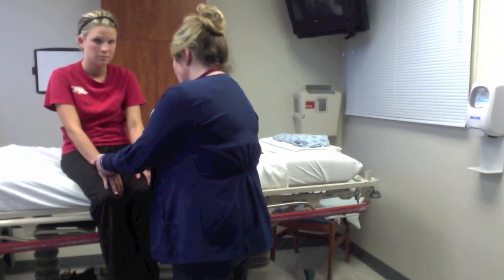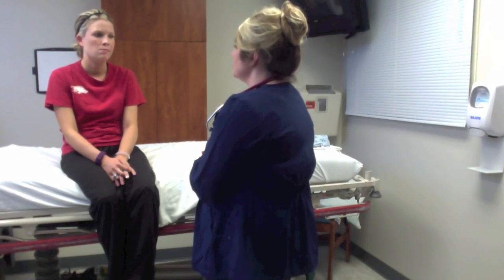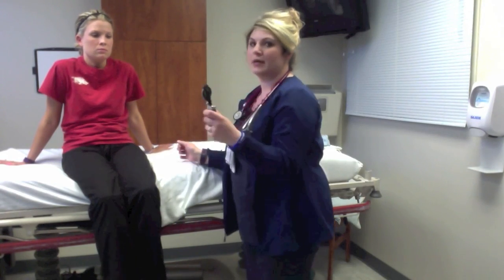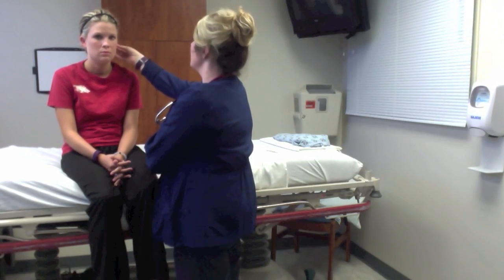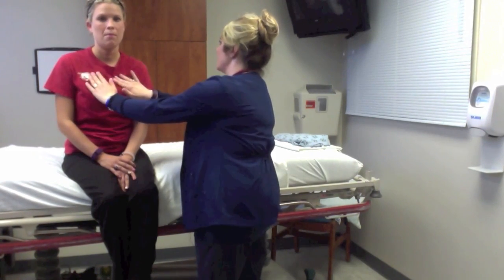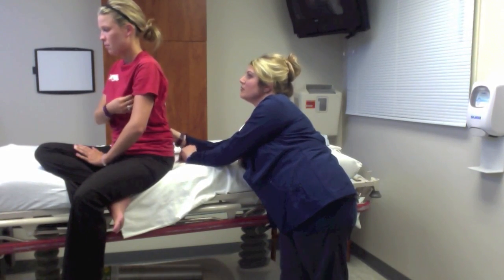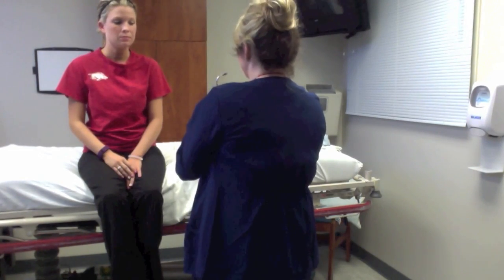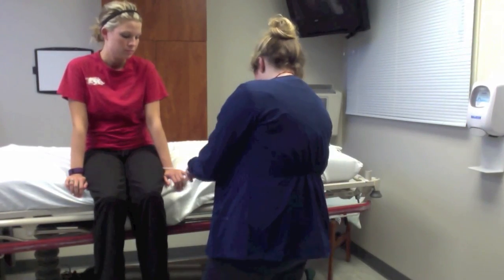Head to Toe Assessment part one